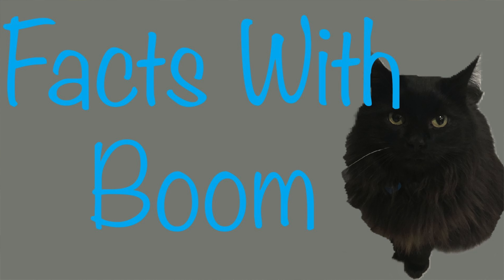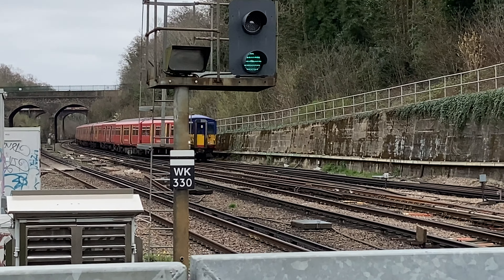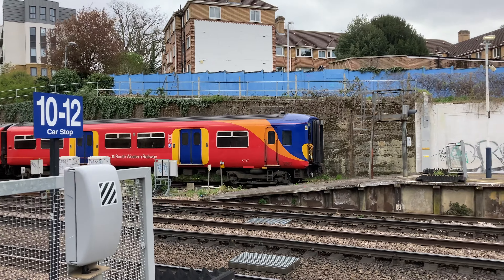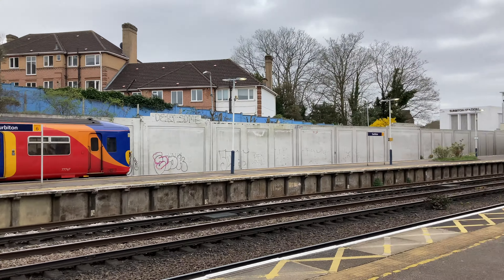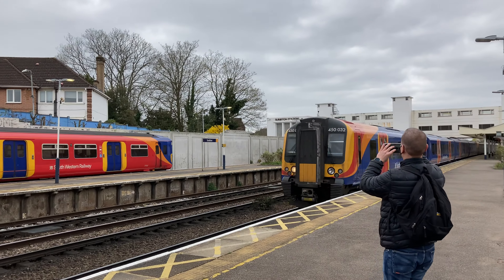Facts With Boom For: Surbiton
This is my facts video for Surbiton. Surbiton is a medium-sized station on the South Western Main Line. I hope you enjoy.

Facts Source:
Wikipedia

About me:
Hi there, I am Boom the Railway Cat and I make train and other types of videos that I hope everyone will enjoy. I upload at 5:00 pm on a Wednesday and 10:00 am on a Saturday UK time.

This video was filmed following Government guidelines. Remember to stay alert if you need to travel. All dates are UK style: DD/MM/YYYY.